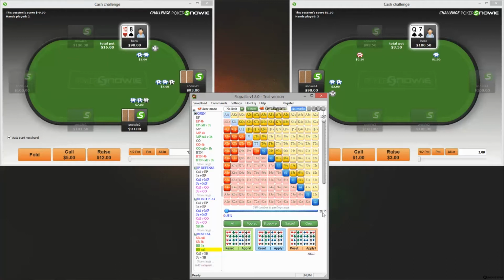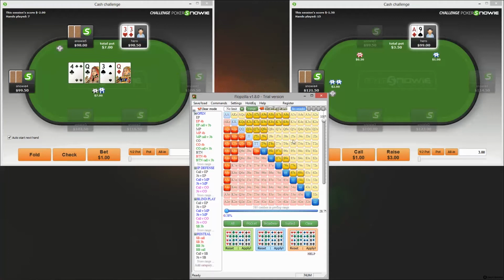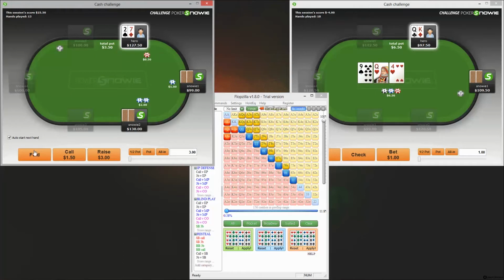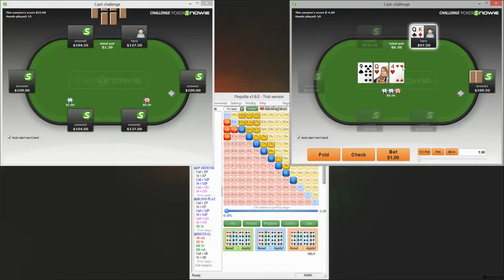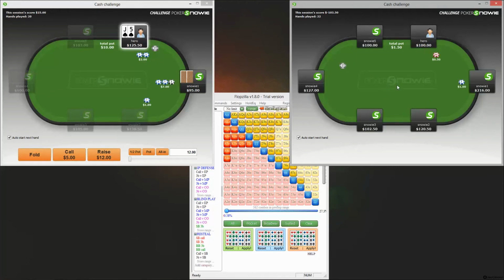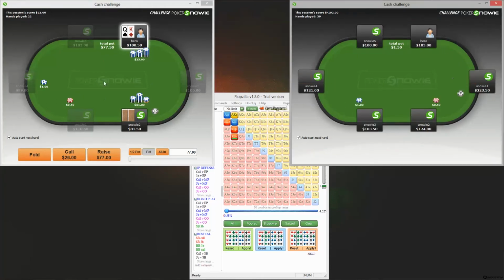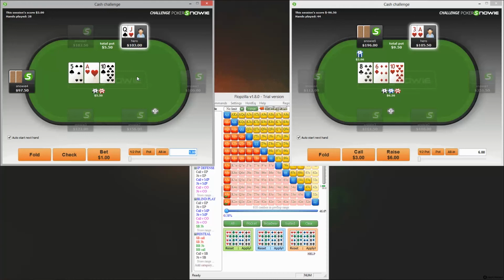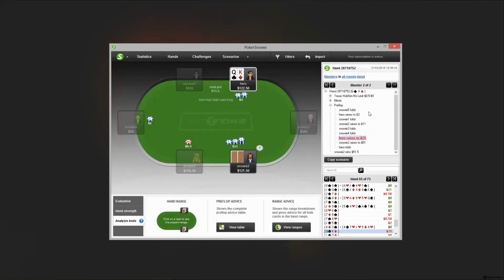How To Use Poker Snowie - GTO Study Tool Part 3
Part 3 - PokerVIP forum member and theory nut CrazyCookie plays vs Snowie. Poker Snowie is the famous tool that helps players take better GTO lines and rates their play. This video highlights...

-3/4b spots
-Ranges
-Betting
-And bet sizing

And Google+ to keep track of all the new videos and offers the moment they go live!